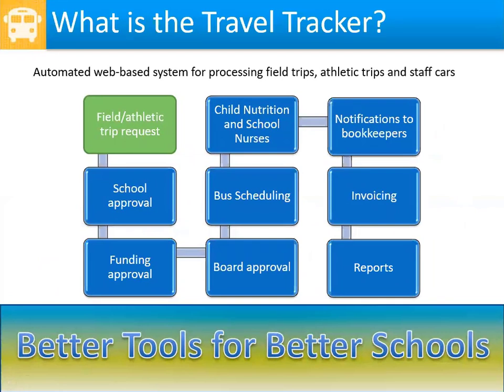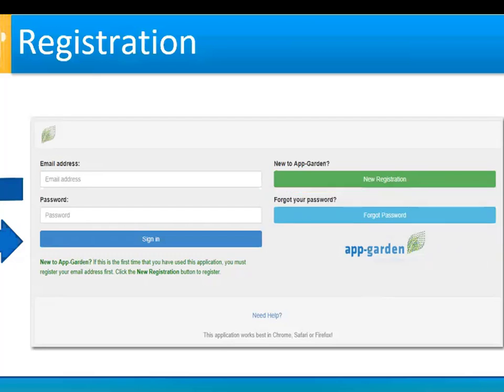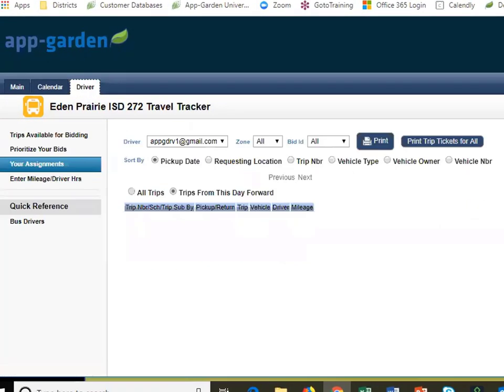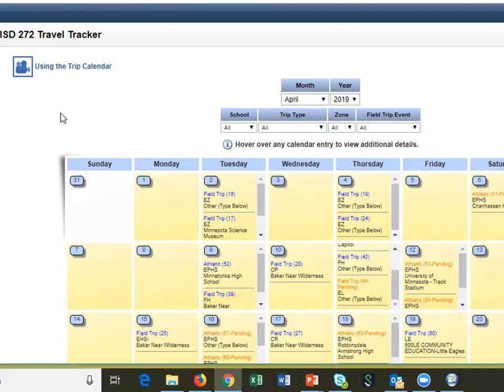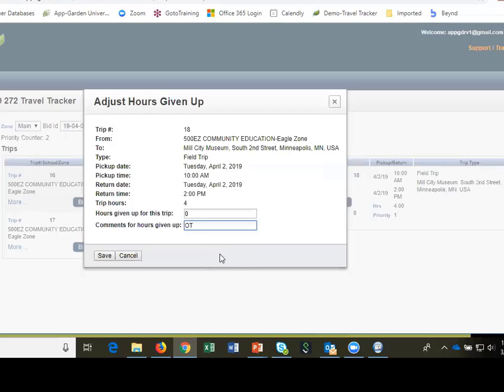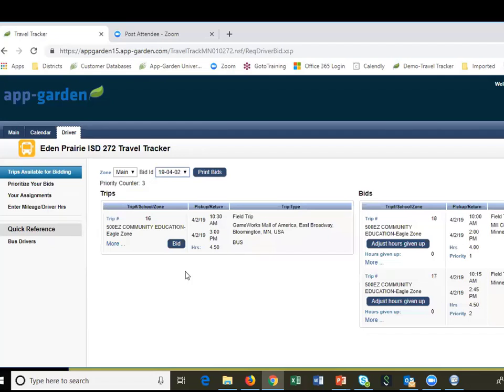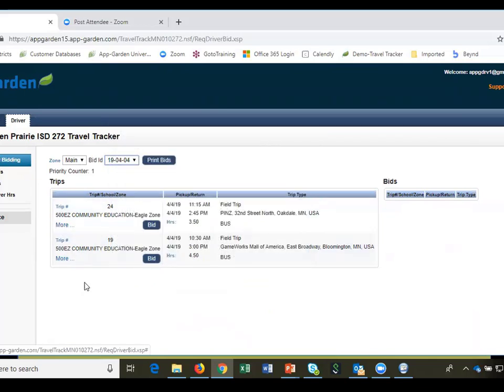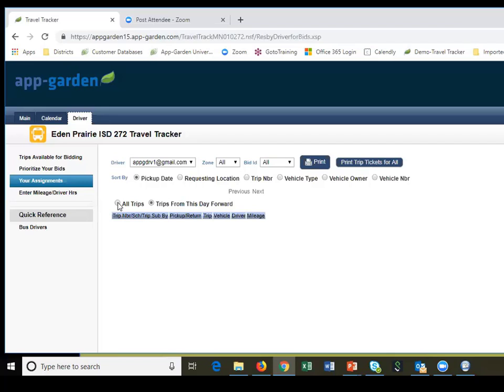Eden Prairie Driver Bidding Training